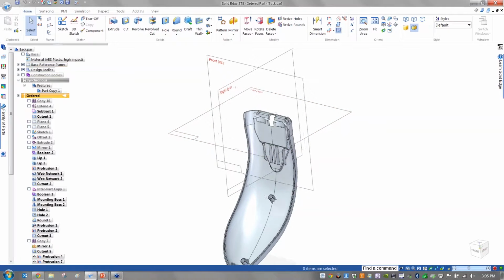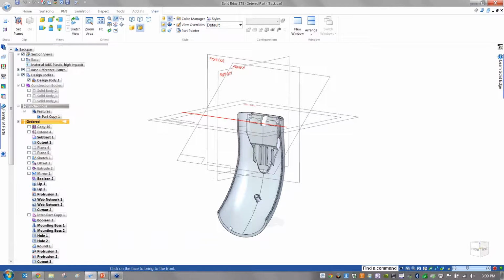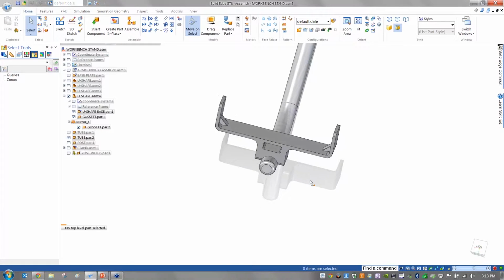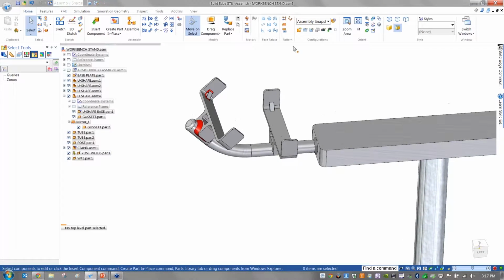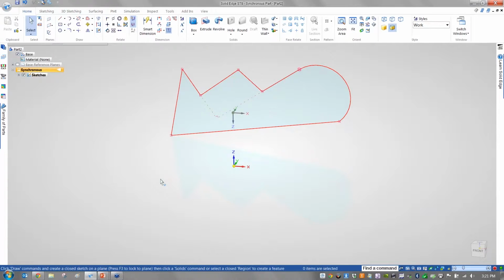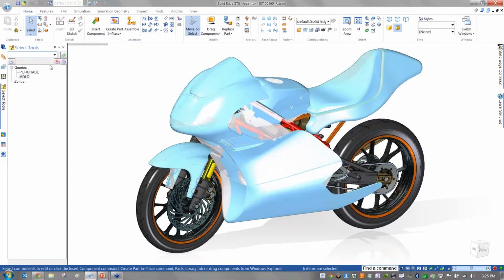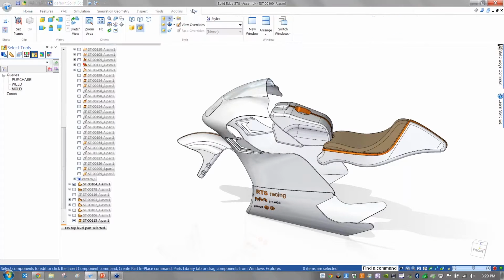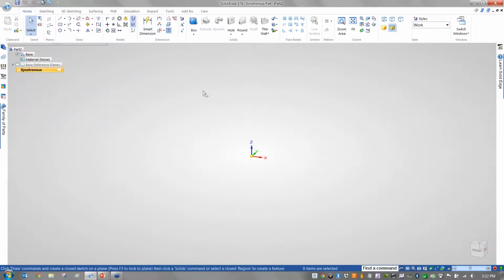What's New In Solid Edge ST8: Weldment Design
Added to both Synchronous & Ordered part and sheet metal modeling, create a weld bead part that can be applied on multiple assemblies - no matter the orientation.